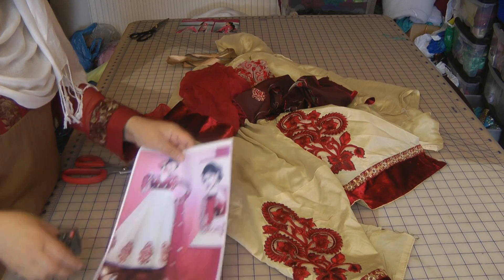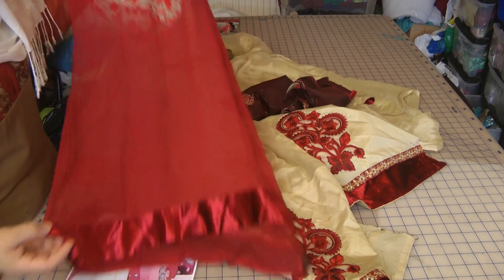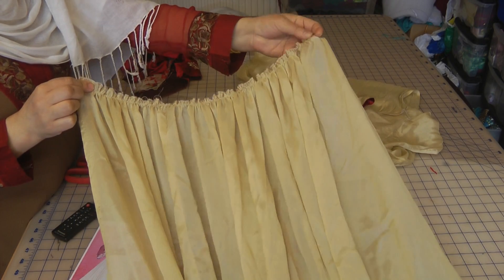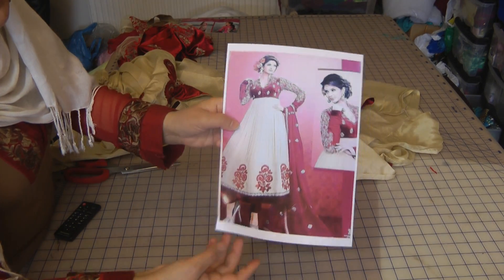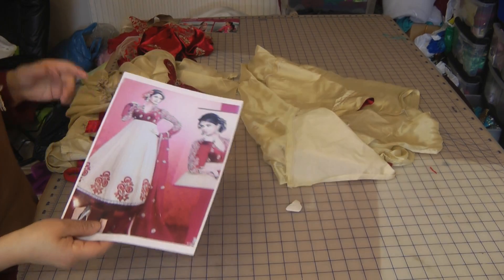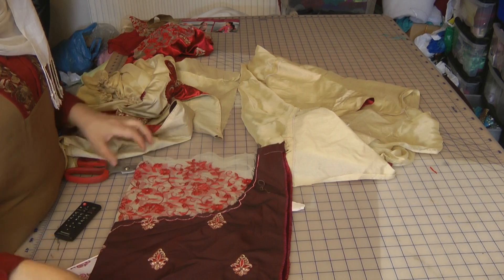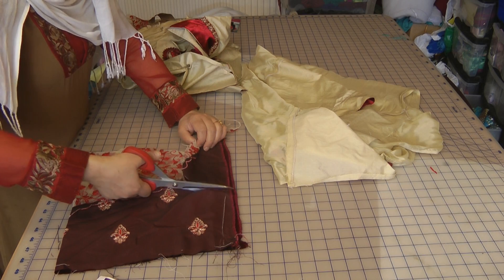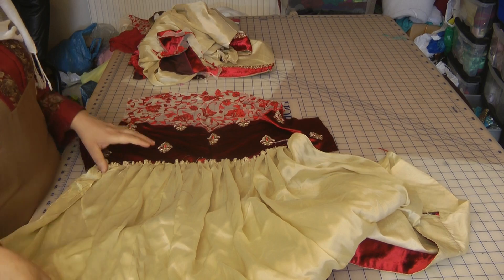baby doll dress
the style is like the old ghagra dress with draw string gathers. find the full teaching